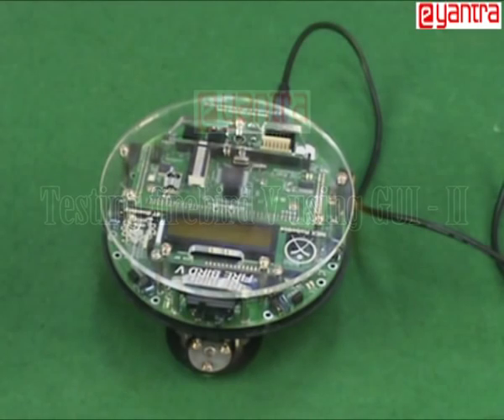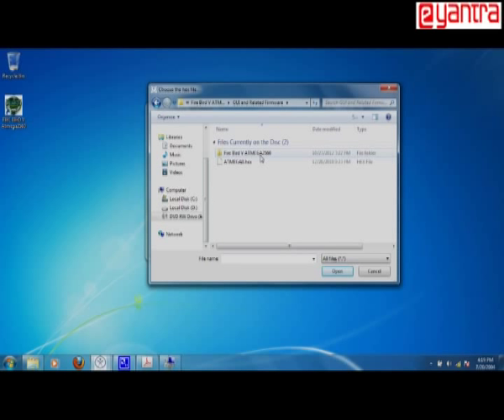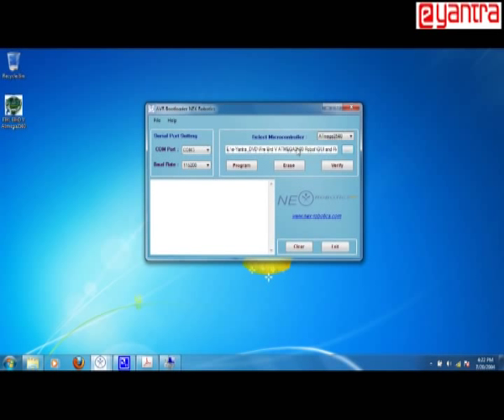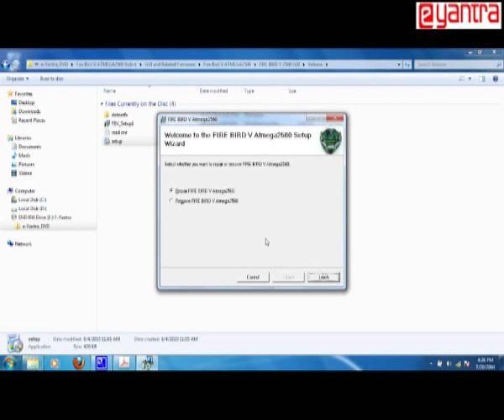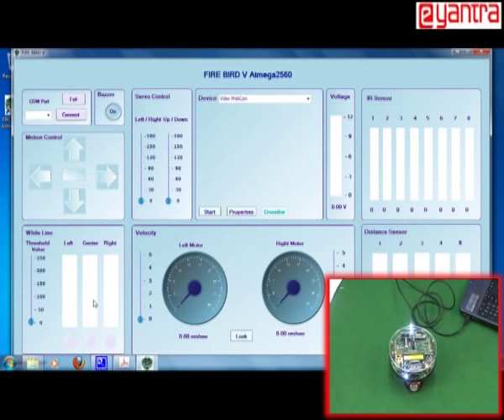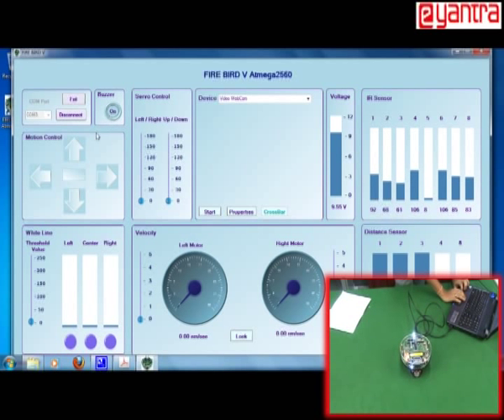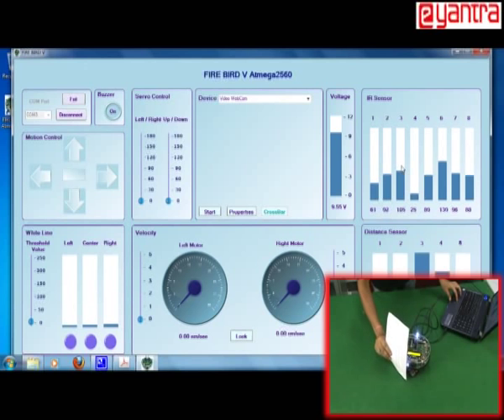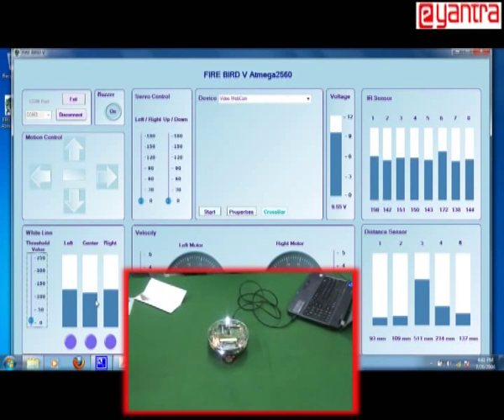Testing Firebird V Using GUI - Part II